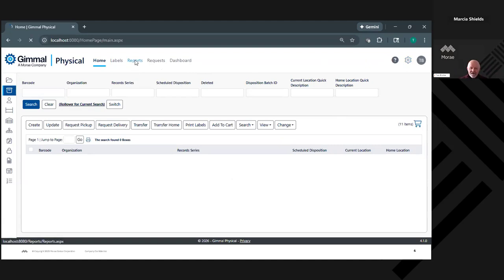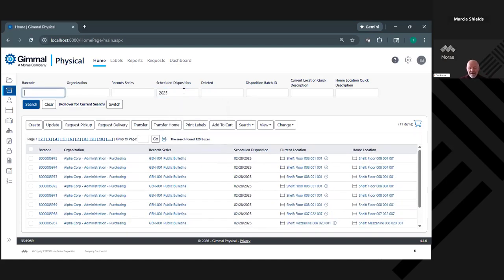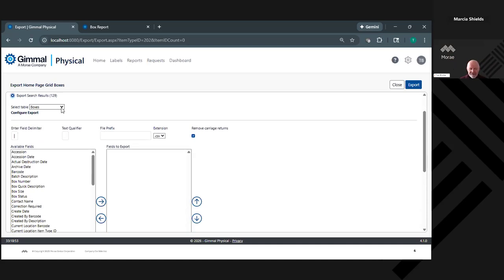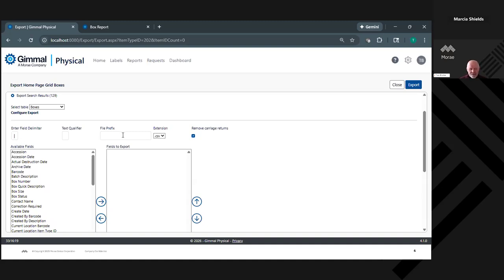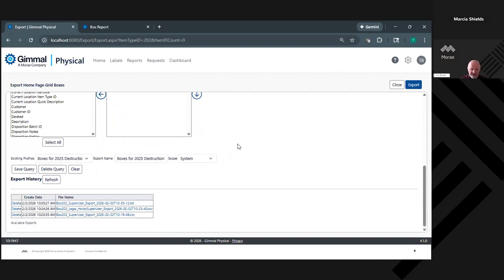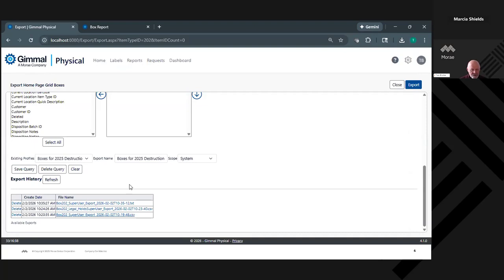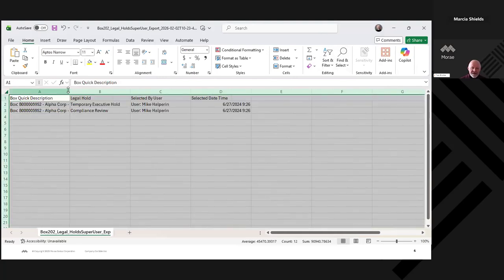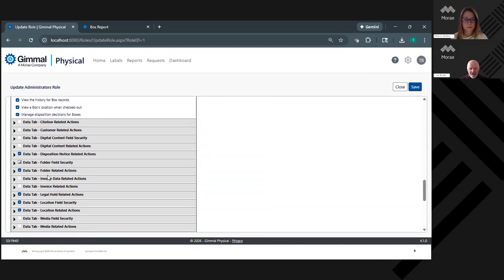Physical Education Series I Ad-Hoc Reports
Welcome to the Gimmal Physical Customer Education Series!  This 30-minute sessions are designed to help you leverage your solution to streamline and optimize physical records management. All sessions will be recorded and shared with registered attendees.

This session will explore the most effective ways to export data from your Gimmal Physical application. We’ll cover available export options, when to use them, and tips for ensuring accurate, complete results.